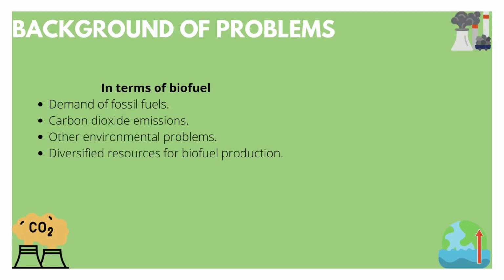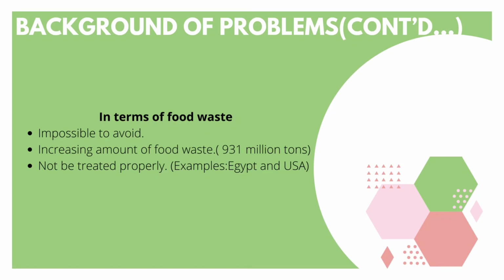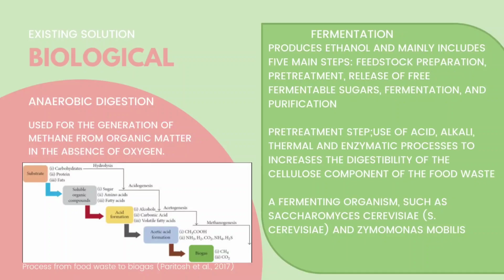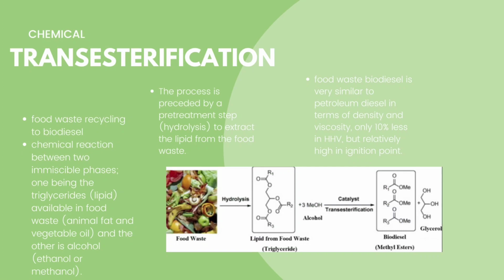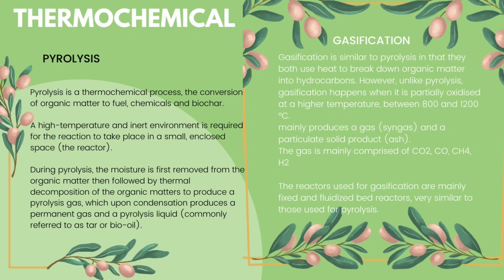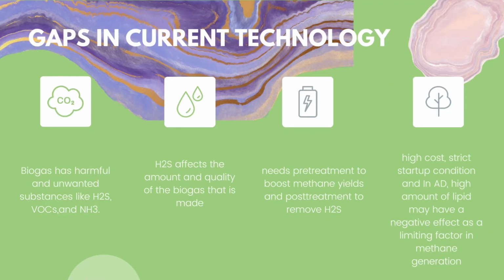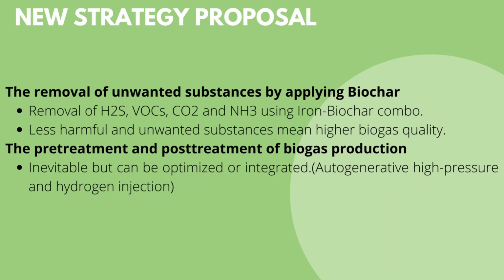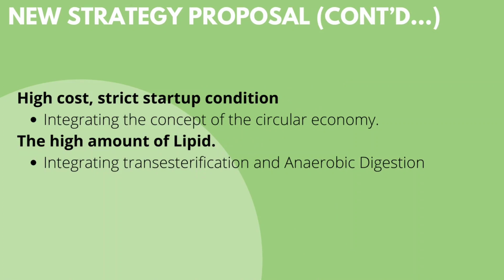food waste to biofuel2